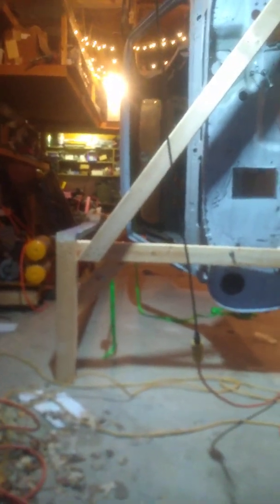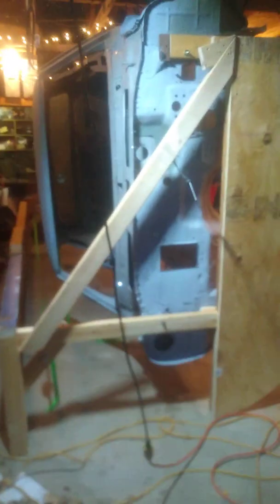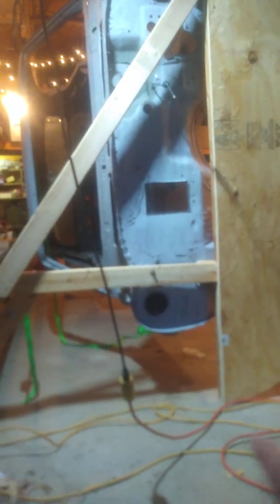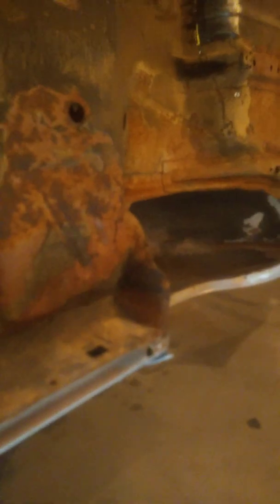Car/auto tilter made from wood.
Tip over jig